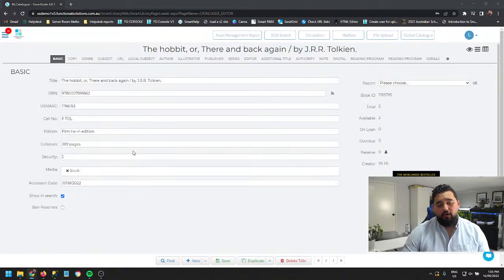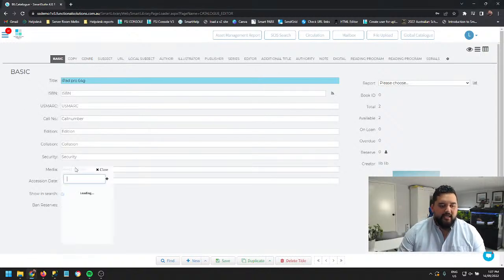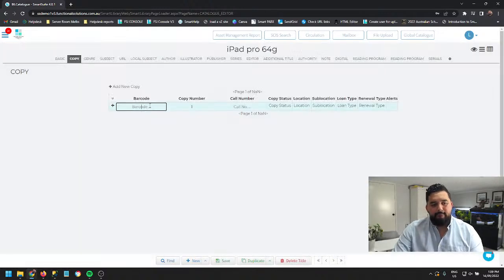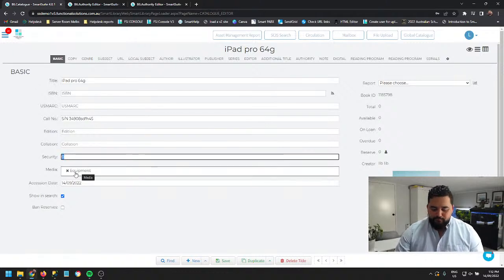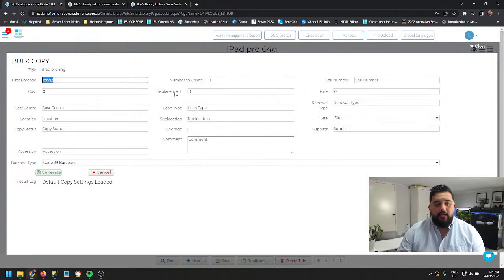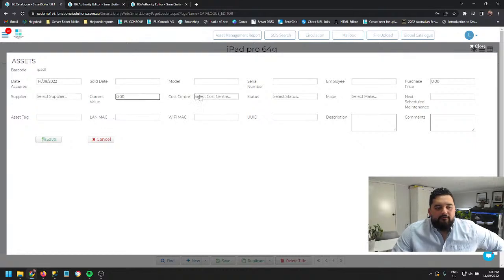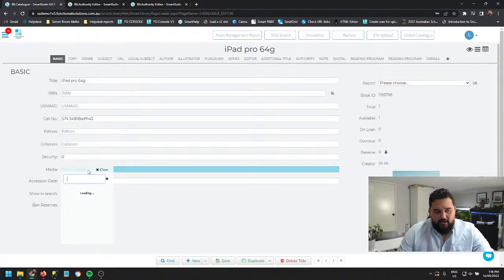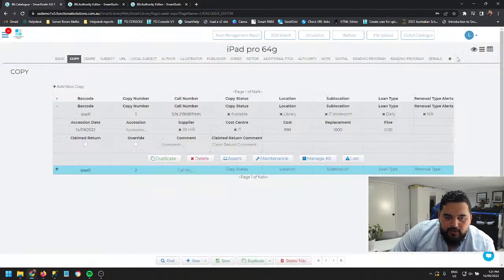SmartSuite BASICS: Cataloguing items without ISBN's (Assets Module)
In this session join Donald as he walks you through the process to follow when cataloguing items that have no ISBN numbers.